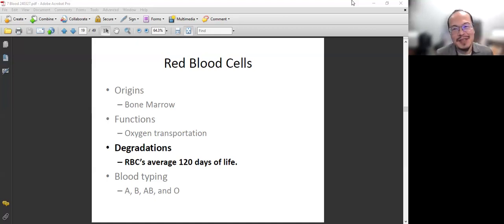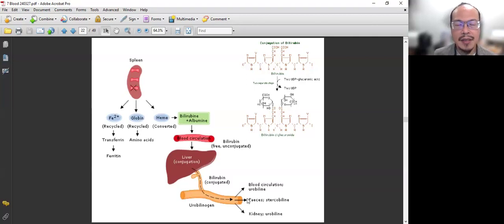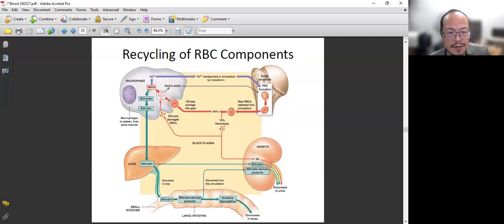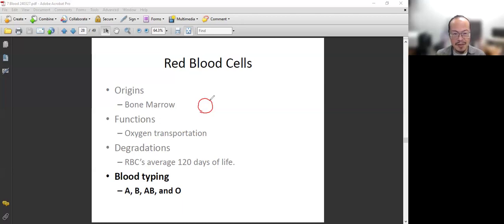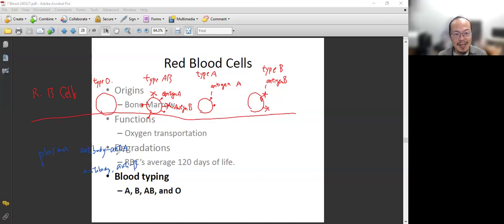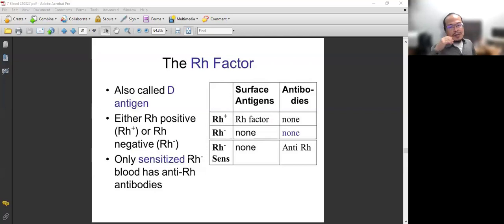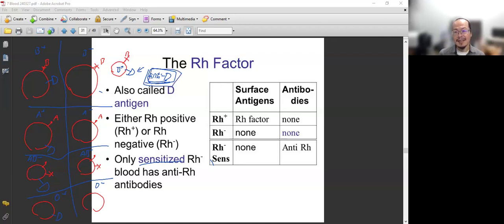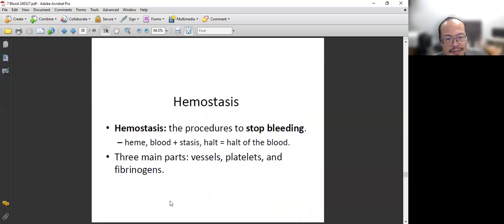blood 2 RBC Destruction and Blood Typing